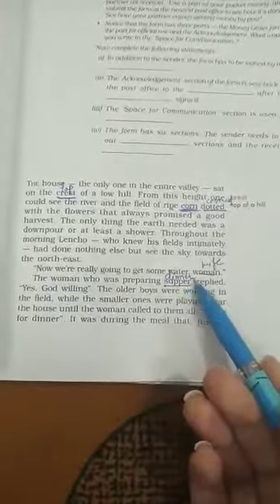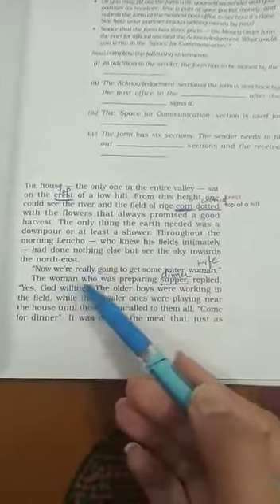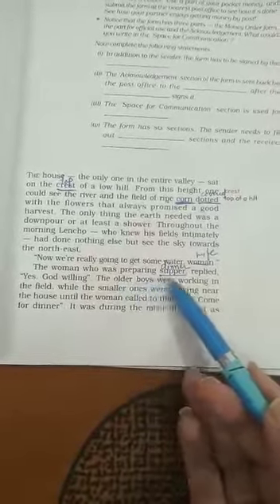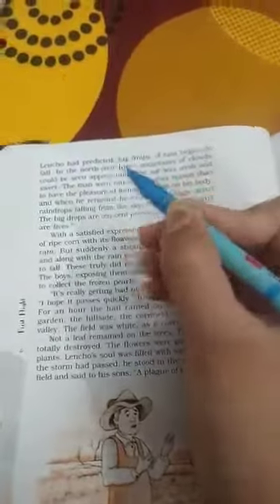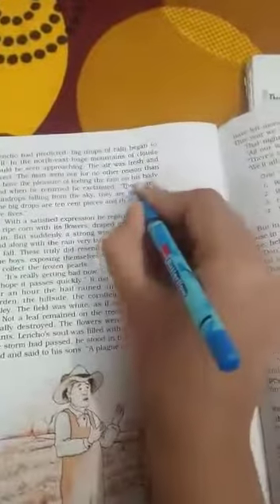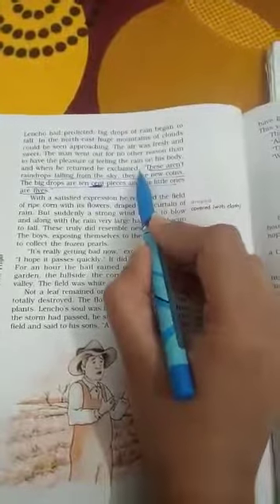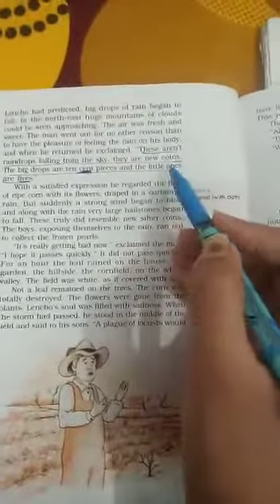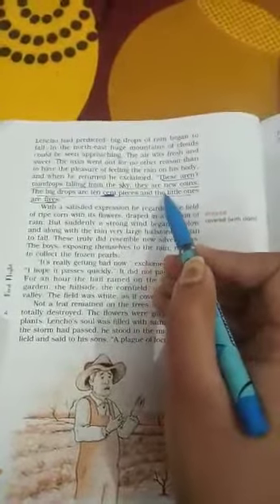CLASS 10TH ENGLISH CH 1 A LETTER TO GOD PART 2